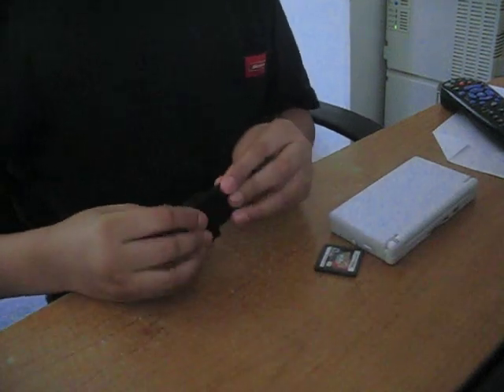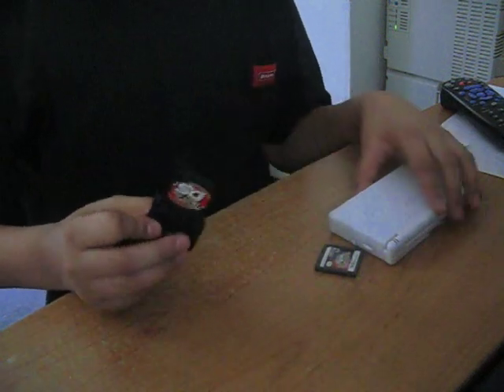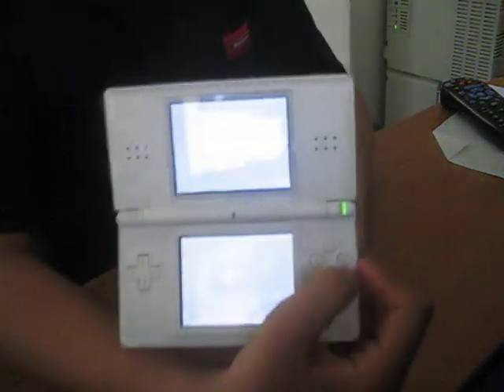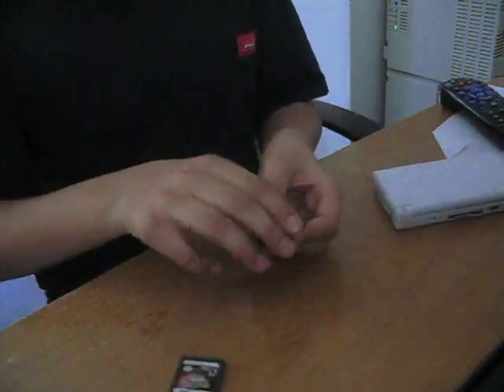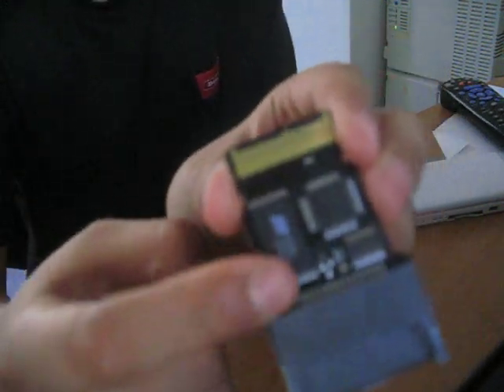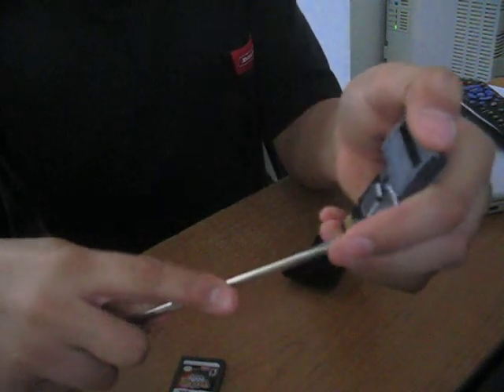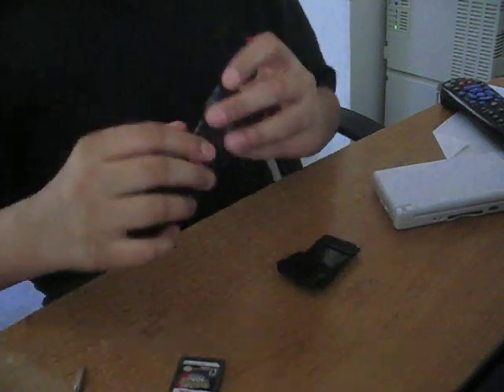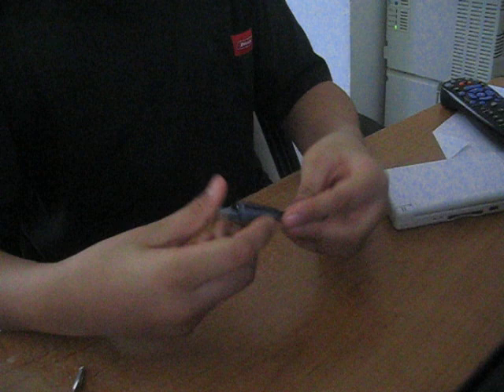How to fix an Action Replay DS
This tutorial will help you throughout fixing your action replay DS.